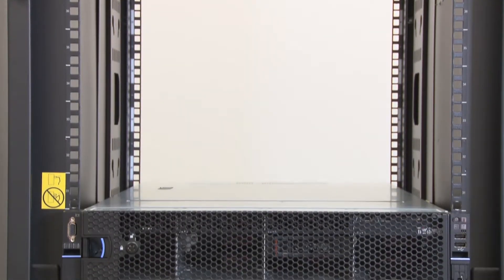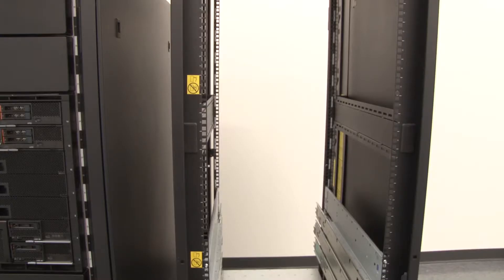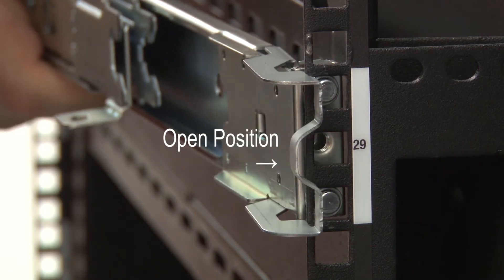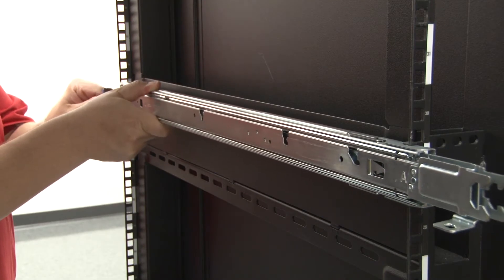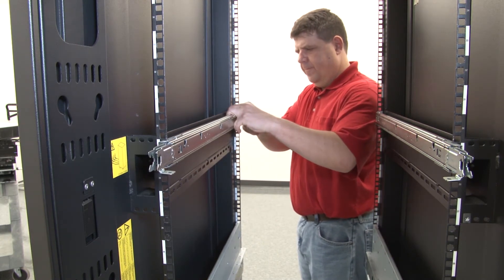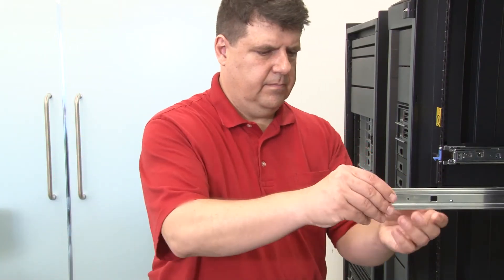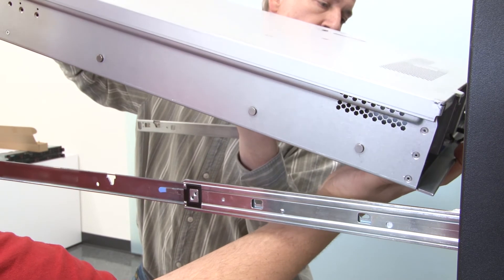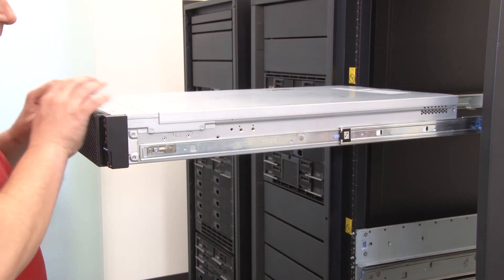Installing the Toolless Slide Rail Kit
This video introduces the procedure used to install a Toolless Slide Rail Kit for the Lenovo ThinkSystem servers